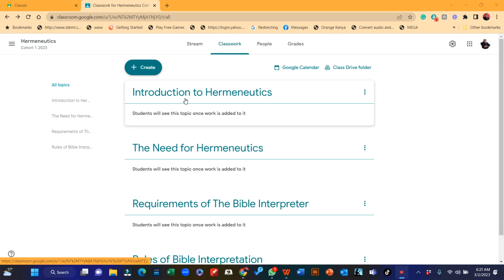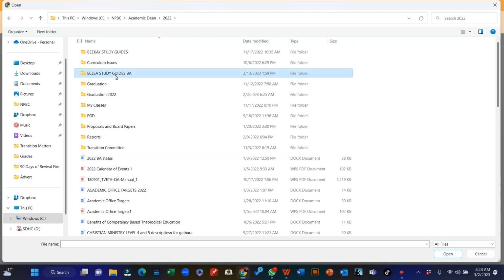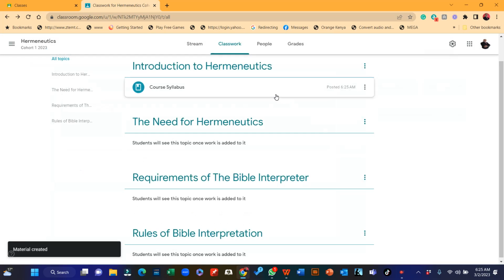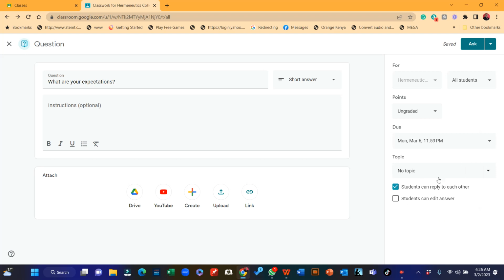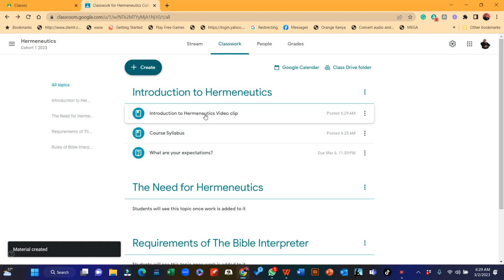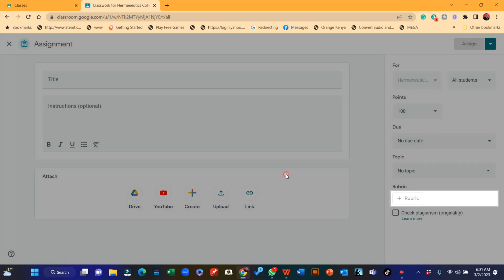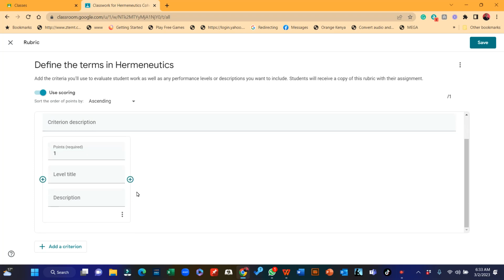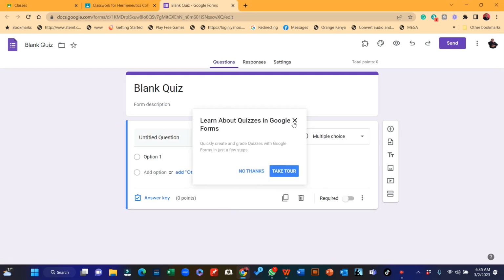Creating Content under topics with Google Classroom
This is a step by step process of creating content with Google Classroom App